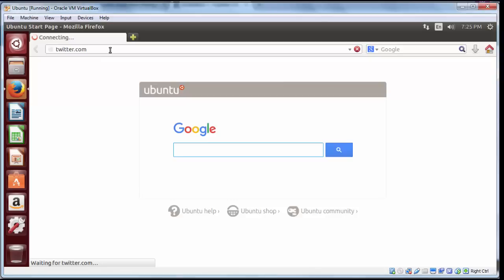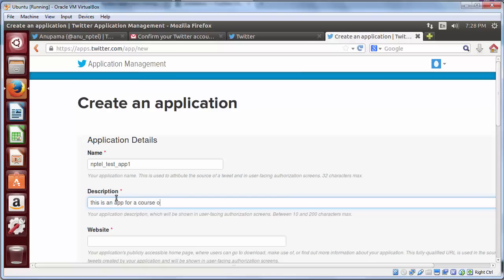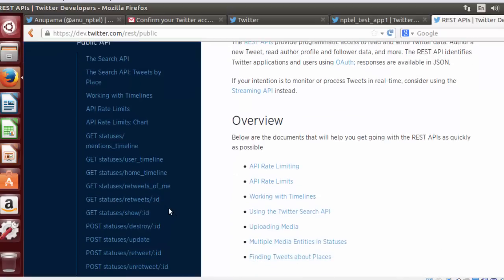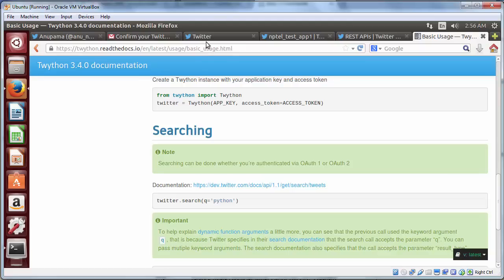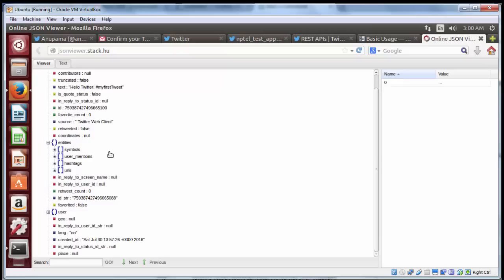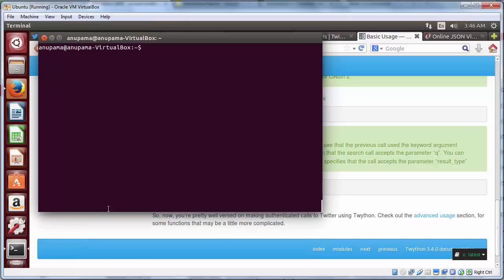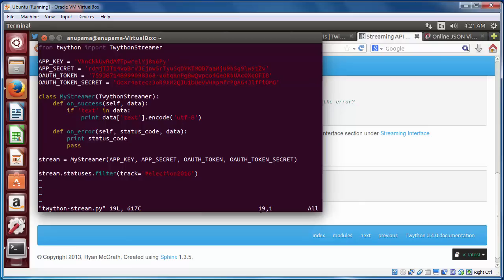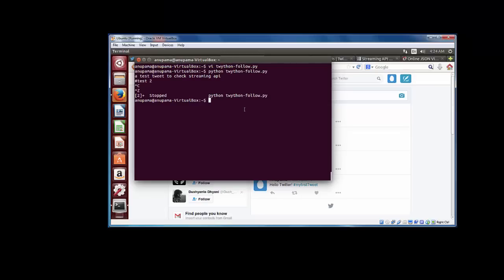Tutorial 3 Part 1 Twitter API